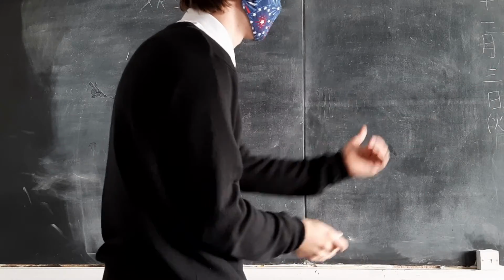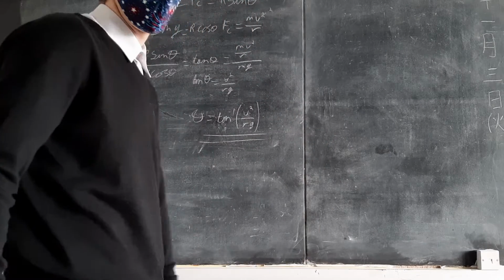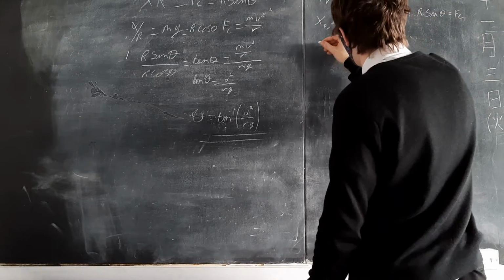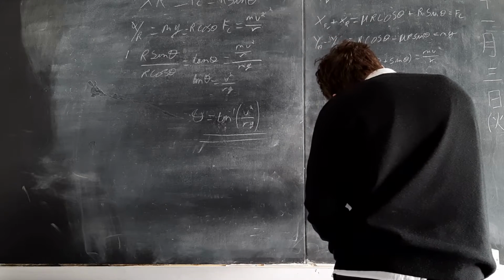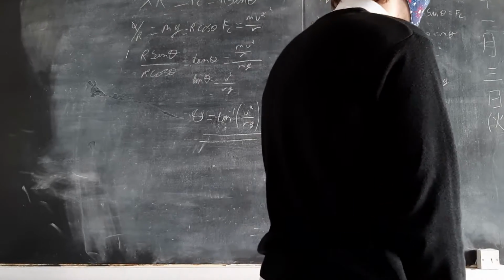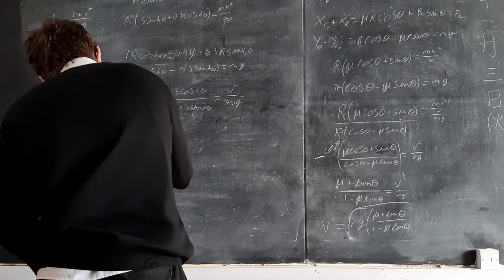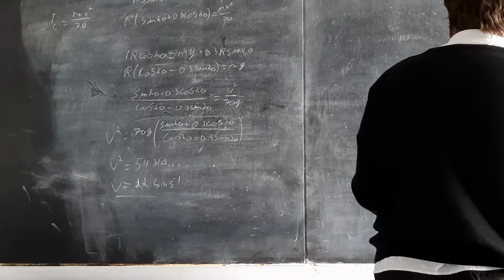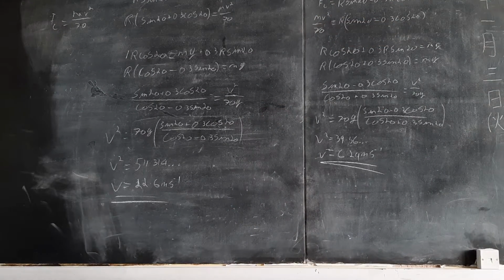(03/11/20)Circular Motion Theory - 3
sadly no outro this time